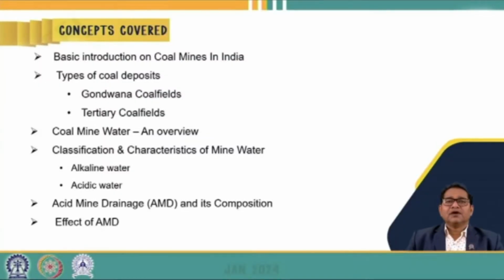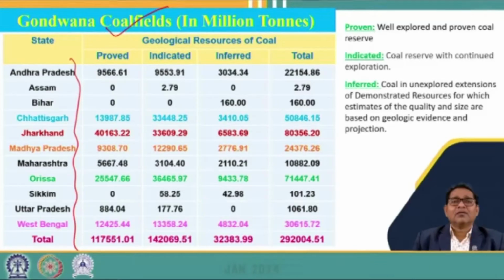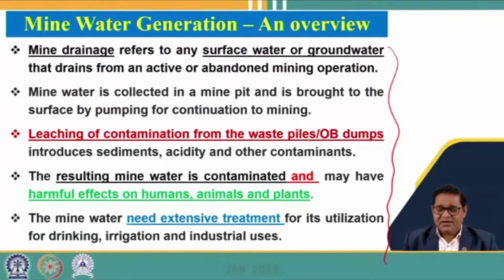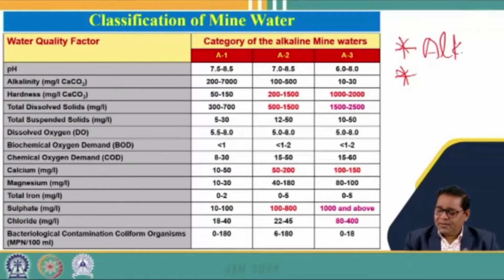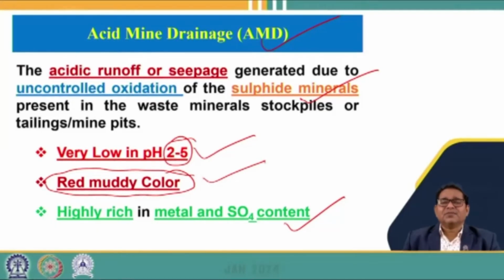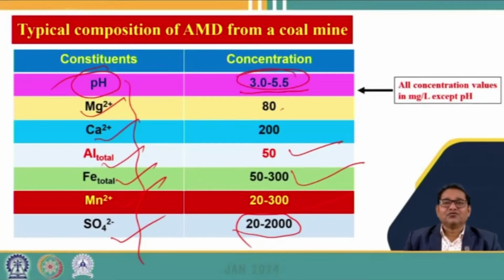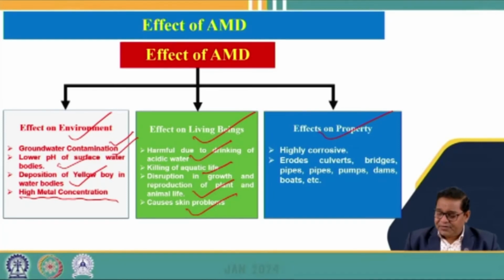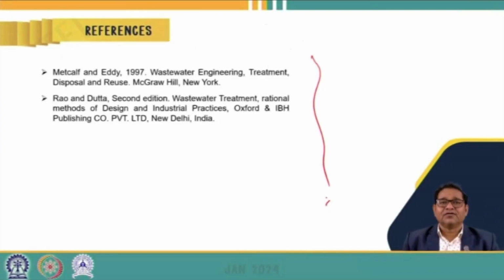Lecture 56: Mine Wastewater including Acid Mine Drainage and Industrial Complexing....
Lecture 56: Mine Wastewater including Acid Mine Drainage and Industrial Complexing for Zero Pollution Attainment